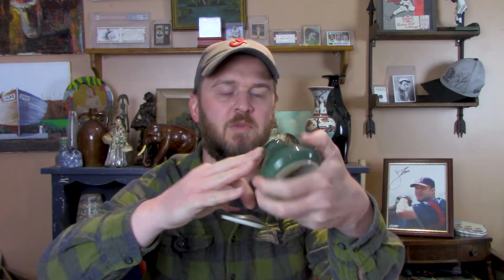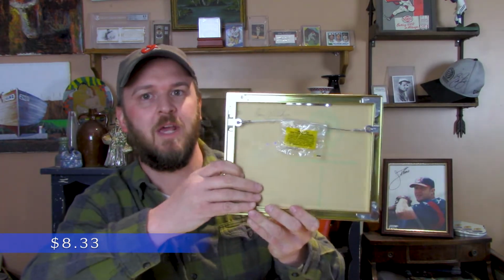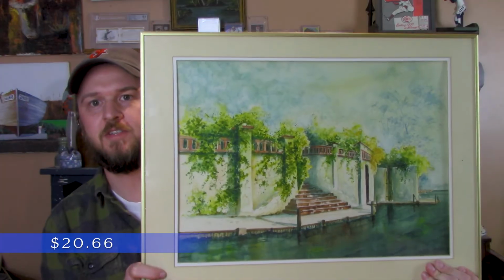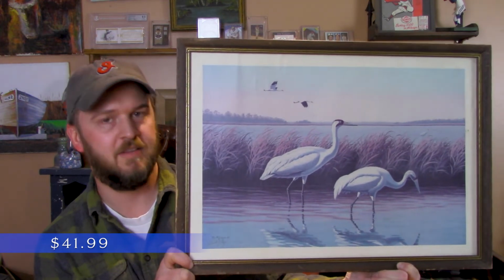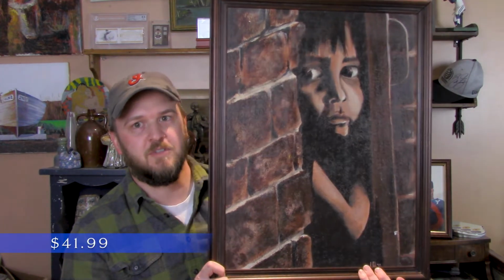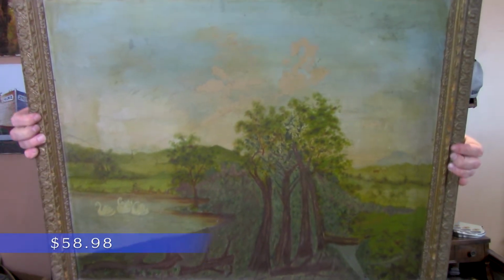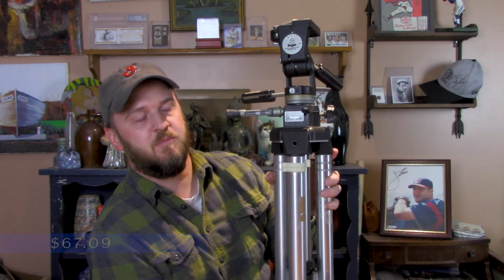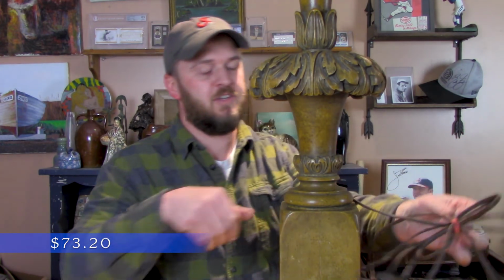Thrift Finds to Resell from Goodwill! Paintings, Pottery & More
Spring cleaning for many people has begun, which means the thrift stores are filling up with new inventory! I have a wide variety of new stuff I plan to sell for a profit.